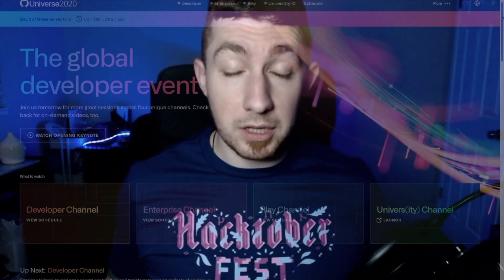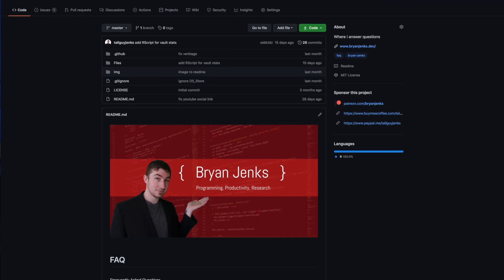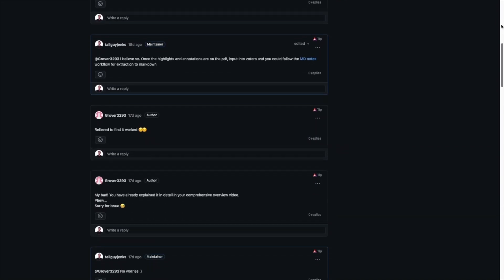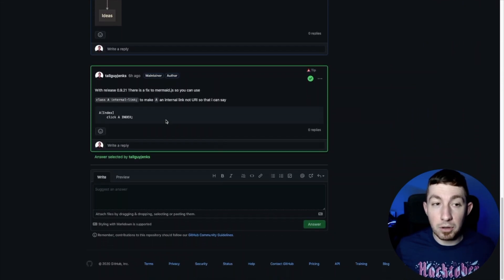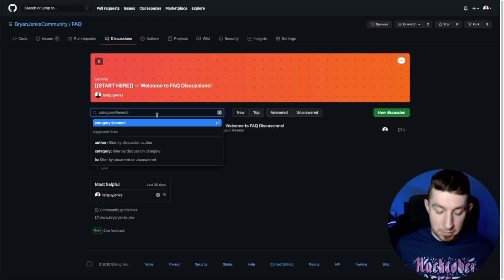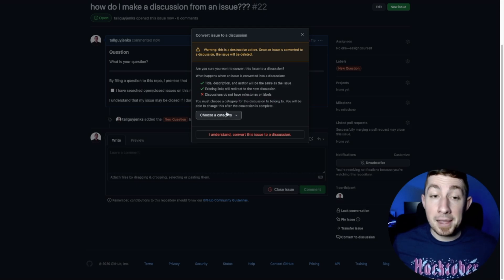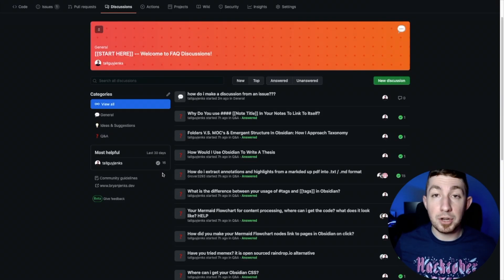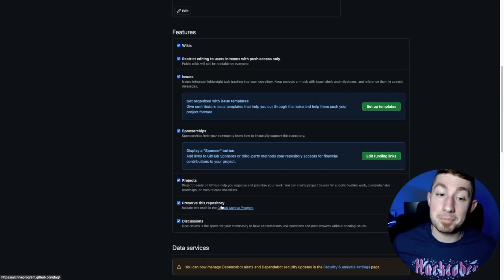Introducing GitHub 🌙️ Dark Mode & Discussions 💬️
▬▬▬▬▬▬▬▬▬▬ ► My Newsletter ◀︎▬▬▬▬▬▬▬▬▬▬
▬▬▬▬▬▬▬▬▬▬ ► Questions? ◀︎▬▬▬▬▬▬▬▬▬▬

00:00 Intro
02:19 Announcing Discussions!
00:14 What are we talkin about today
00:52
01:10 GitHub Dark Mode
02:59 Similar to issues but different
03:42 The splitting of Issues and long form discussions
05:48 Another use case for discussions
06:36
07:13 Discussions as a form of live documentation
08:17 Discussion Categories and how to customize them and make your own
10:46 Discussions count as contributions! Get that 🟩️!
11:23 Migrating your existing issues to discussions
13:53 The Most helpful pane and pinned discussions
15:05 Feedback to github on discussions
17:22 How to turn on discussions
17:32 Closing
18:25 Outro